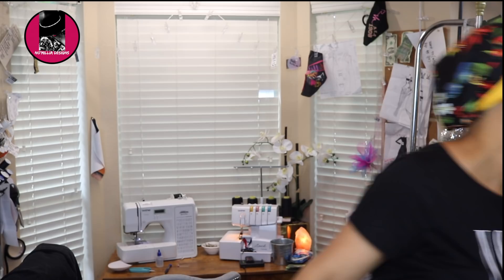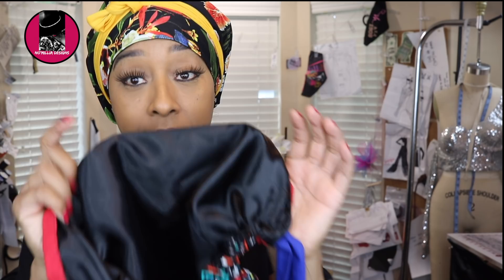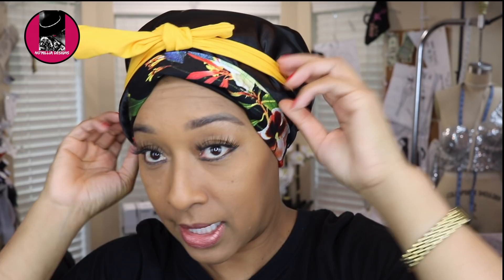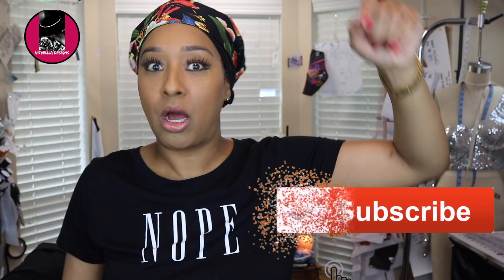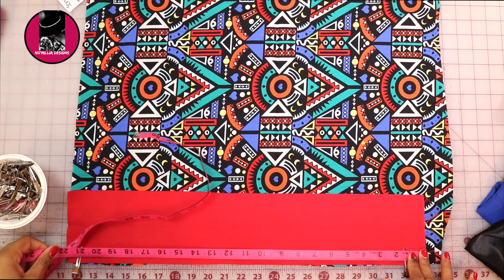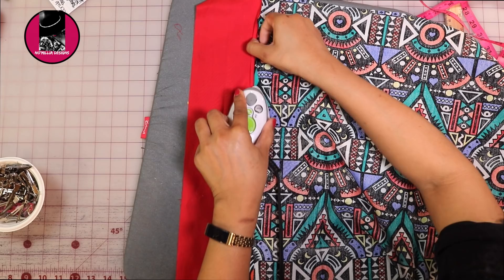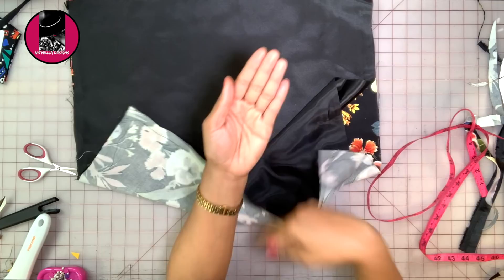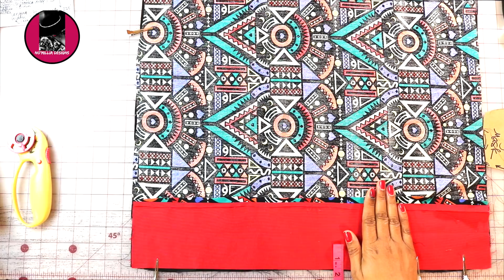DIY BONNET SCRUB CAP - EASY SEWING / NO PATTERN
Mini Iron

MEASUREMENTS FOR BONNET:
This is for the bigger one -
Band: 22 inches x 3 inches
Width of main fabric - 22'
Lining: 27.5 x 22'
Length to create the droop: 25'
Elastic - 8'
Straps - Length 30' (THIS IS VERY LONG.. ALMOST TOO LONG) WIDTH: 6' NOT on fold

Found this cute DIY from Sew Very Easy! Check it out!!

TrinityComedy